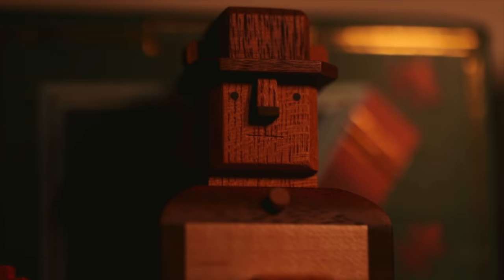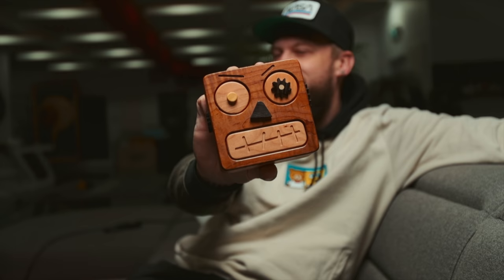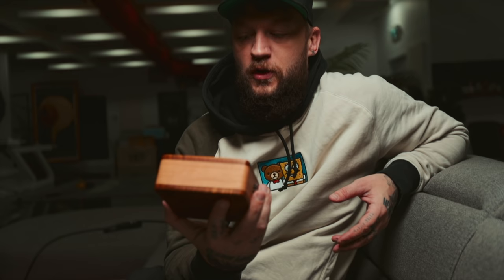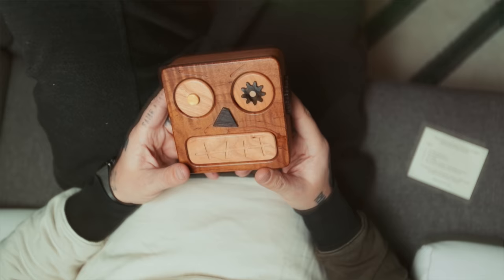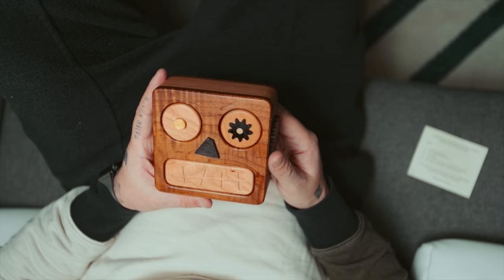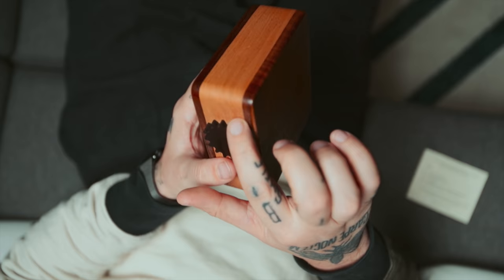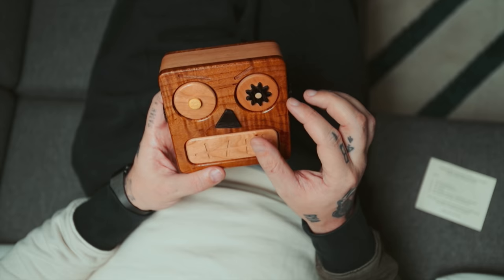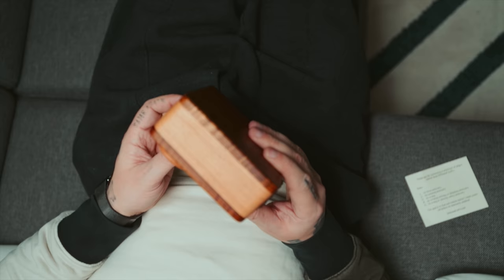This is The BEST Puzzle of 2021!! - Level 10 Angry Walter 🤖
Today I'm going to attempt to solve this unique sequential discovery puzzle made by dedwood crafts. It is in my opinion THE BEST SD Puzzle of the year and ticks all of the boxes for me. I would say this puzzle is a level 9/10. Enjoy and thanks for the awesome year!!

IF YOU WANT TO SEND ME STUFF:
Chris Ramsay
CP 50011 BP. Galeries Des Monts
St-Sauveur, PQ
Canada
J0R 1R0